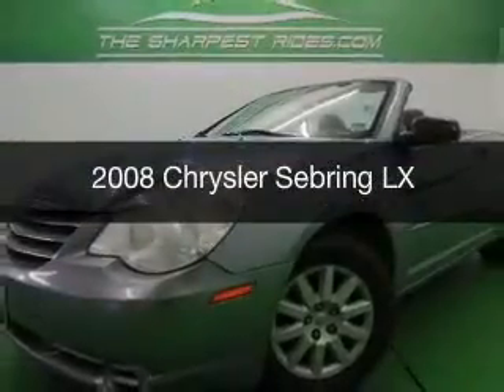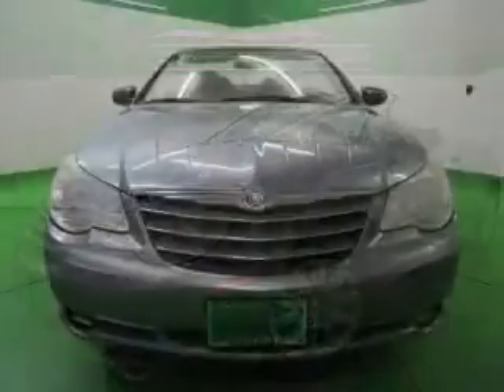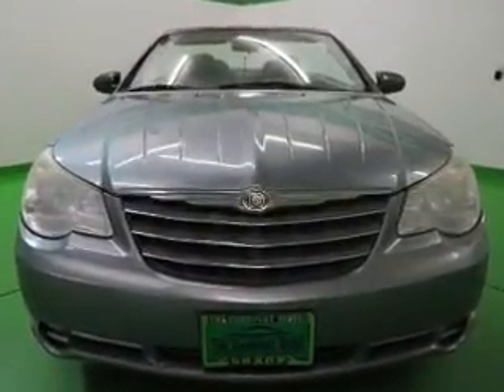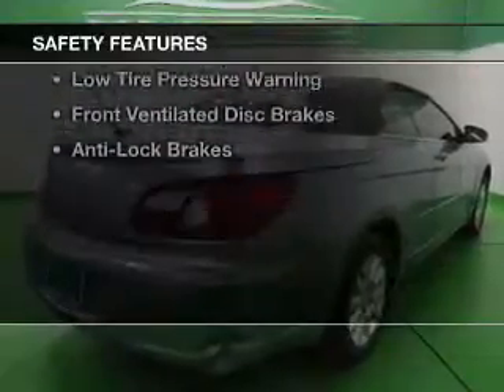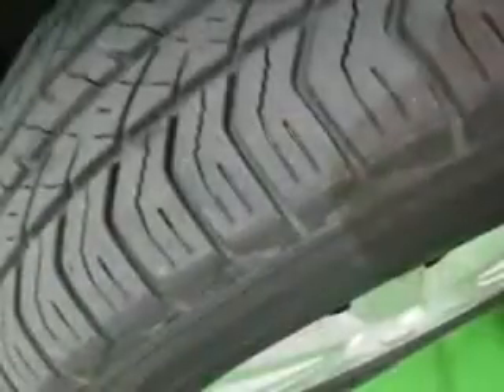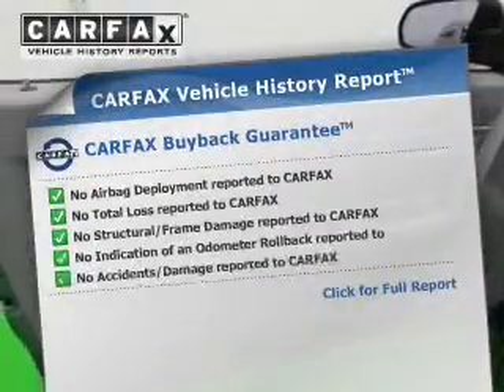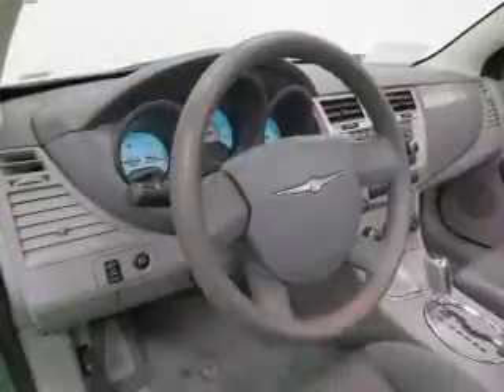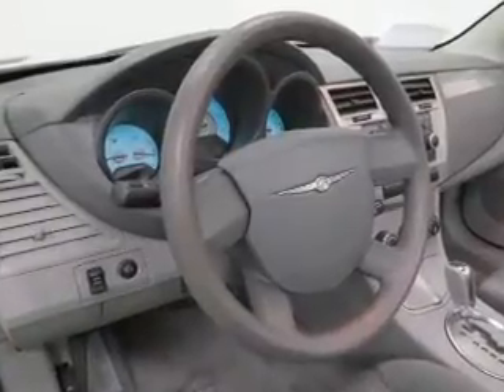2008 Chrysler Sebring - Englewood CO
Year: 2008
Make: Chrysler
Model: Sebring
Trim: LX
Engine: 2.4 liter inline 4 cylinder 16 valve MPFI DOHC
Transmission: 4-Speed Automatic
Color: Green
Mileage: 122770
Address:
2245 S Raritan